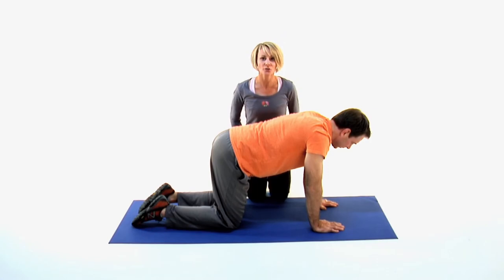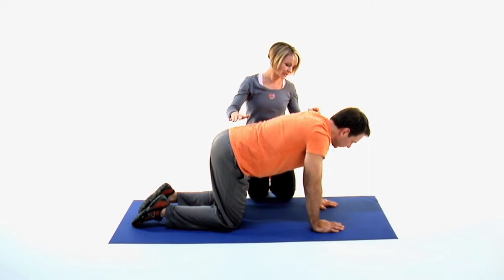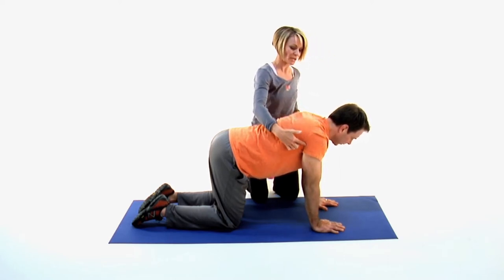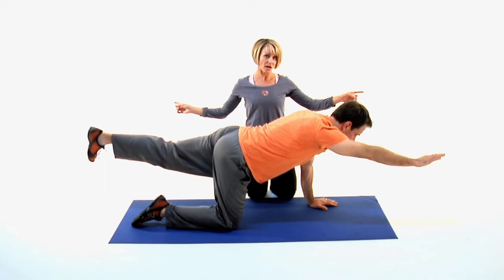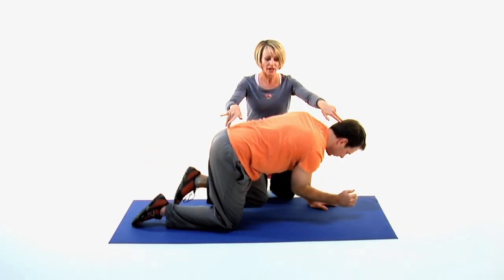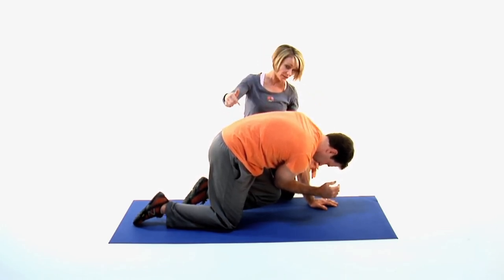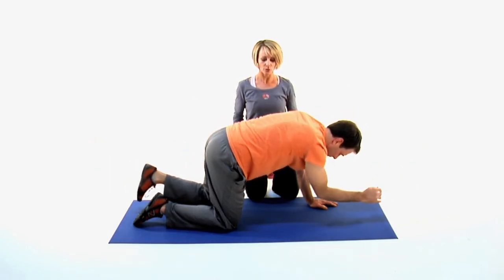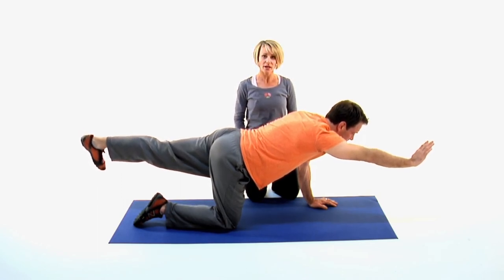Opposite Arm Leg Contra Lateral Flexion mp4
Purpose:This exercise helps strengthen the superficial back line or posterior chain through contra lateral extension.  Strengthens opposite hip and shoulder while influencing the SI joints and strengthens the neck.

Helps: This exercise helps with back pain caused by weakness.  It helps strengthen and stabilize the spine and SI joints causing lumbar pain on one side. It can also help with rounding of the spine and improper pelvic angle.

What's the Integrative Health Inc. YouTube Channel all about?

Brian Bowen, M.S.Ac., Dipl. Ac. (NCCAOM)®, LAc, CMT, PAS
Brian is a nationally certified acupuncturist, licensed in the state of Colorado for
acupuncture and medical massage. He is also certified by the Egoscue Method as a
Postural Alignment Specialist, corrective exercise specialist, and personal trainer. Brian is a serial entrepreneur in the health and wellness space. Brian Is the founder of Integrative Health Inc. Wellness Center, Outch Brand, Dāo Needle Therapy, and All Things Good For You podcast, and public speaker on health and wellness.
During his 20 plus years in practice, Brian has specialized in musculoskeletal issues, and has collaborated with a variety of specialists to improve therapy outcomes. His high-volume practice affords him the ability to work hands-on with patients to combine different modalities in order to best relieve pain. most recently, Brian has been doing research and designing protocols for Dāo Needle Therapy, developing Outches amazing brand, and launching All Things Good For You podcast.. Brian has dedicated his life to the study of the intricate human being and the use and development of natural base therapies that support healing.

Our content and resources provides anyone looking to improve their health and wellness with the most amount of information possible to help improve the health and optimize their lives. We provide information on passive and active therapies and believe in the least invasive theories first approach.
Whether you are interested in our company, services, or products there is something of value for you here!

Visit our unique healthcare and wellness center in Greenwood Village, Colorado and meet our amazing providers!

We use both natural and conventional medicine, and house a variety of highly qualified practitioners in their field of expertise such as: acupuncture therapy, massage therapy, Egoscue, chiropractic alignment, laser therapy, medical aesthetics, Bioidentical Hormone therapy, and many more.

Our mission is to provide services emphasizing wellness of the entire person.

Integrative Health is a name you can trust when it comes to your health care needs.

Here at Outch, we believe everyone should enjoy what life has to offer without enduring pain. We are your pain relief company.
Outch's proprietary herbal formula is built on top of a 2000 year old formula giving it time tested effective results. This combined with its founder having over 22 years of hands on experience treating pain makes Outch a special company. Outch has its stand alone herbal formula or their herbal formula with the added power of CBD hemp oil. This combination provides a one- two punch relief for everyday muscle aches, chronic pain, sports injuries, and stiffness.
Outch is made with the highest-quality certified herbs and CBD from organic hemp oil. Outch ingredients are extracted with the utmost integrity to ensure the healing properties remain pure and concentrated, to promote natural muscle pain relief and other benefits.
Do not settle for a lesser version of your best self when you can feel your best today.